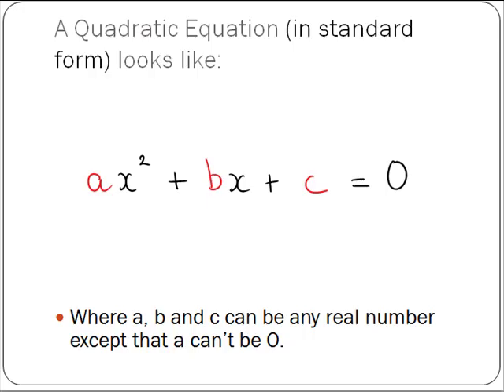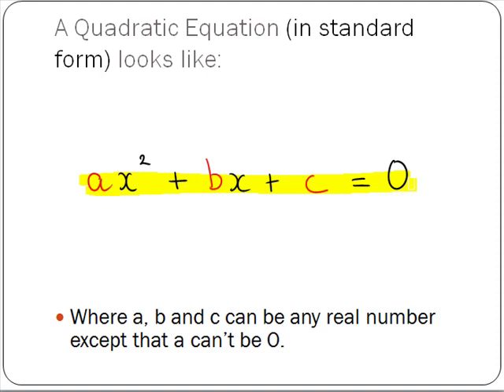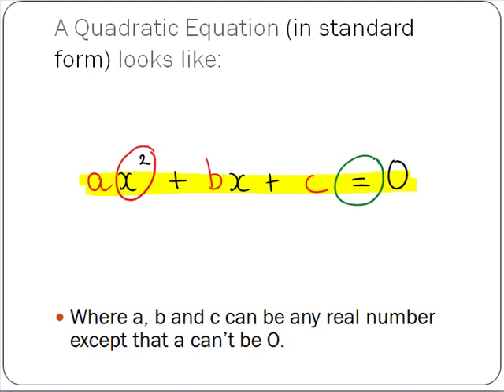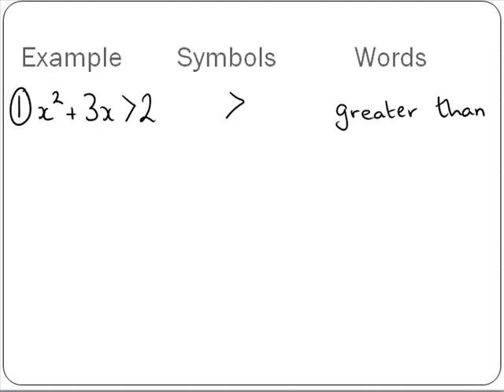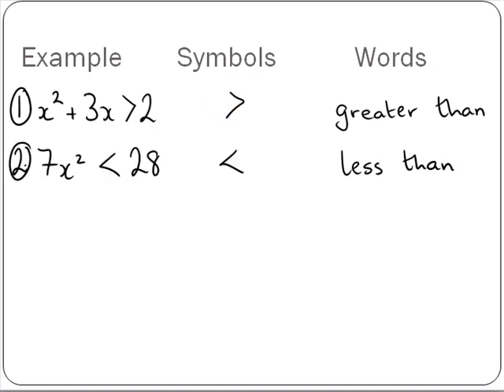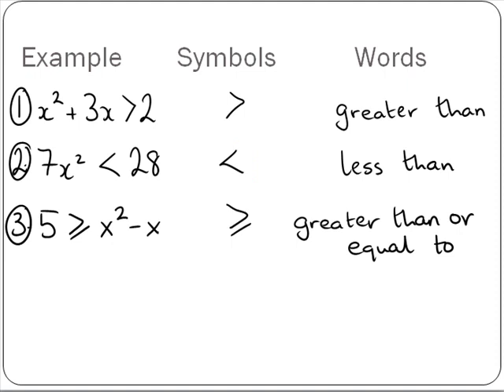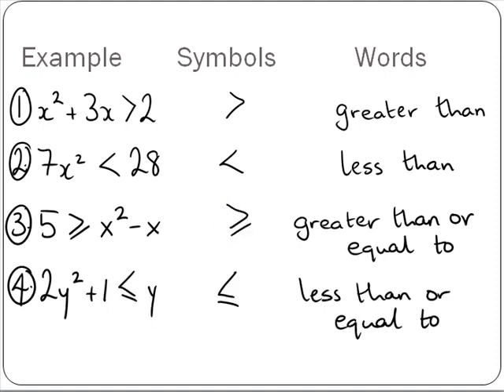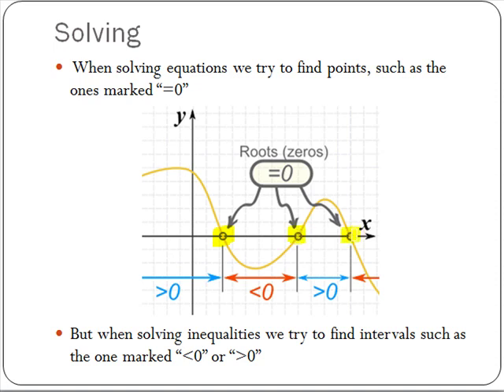Introduction to quadratic inequalities (MathsCasts)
Explains what a quadratic inequality is with use of a diagram to show the difference between solving inequalities and solving equations.